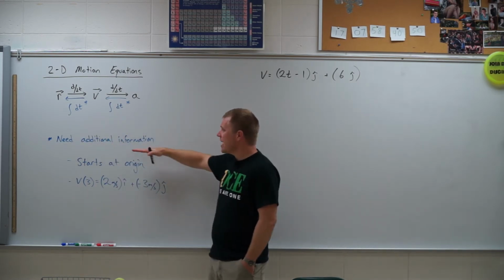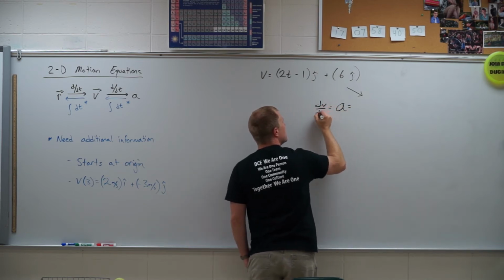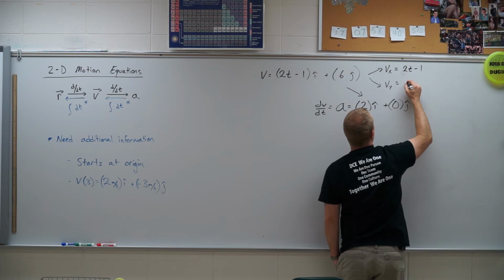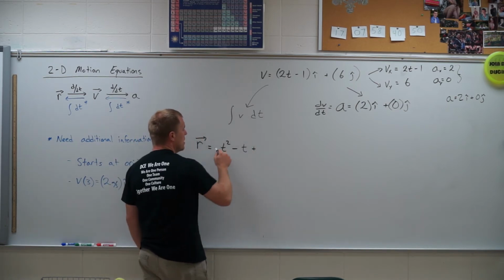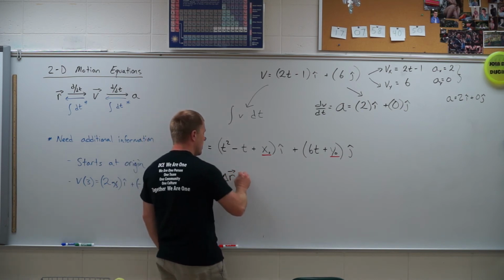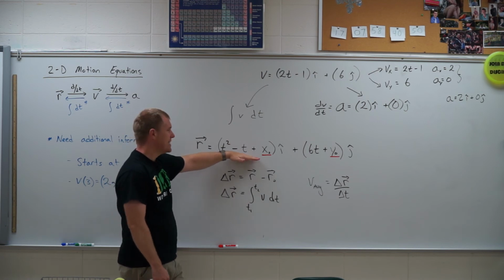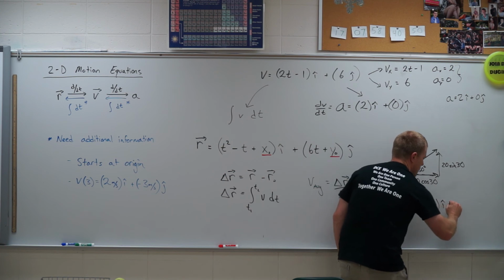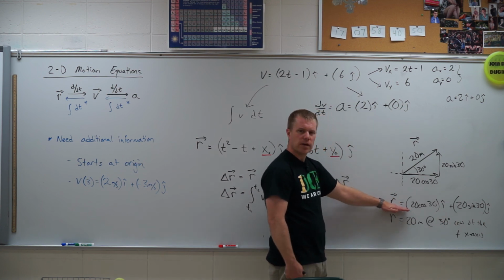2-D motion notation, AP physics C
2-D motion notation